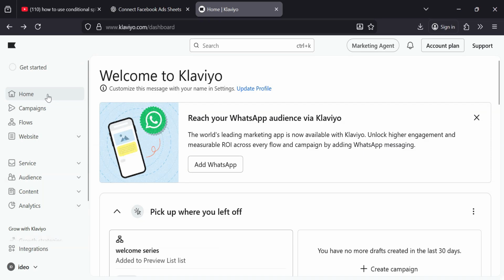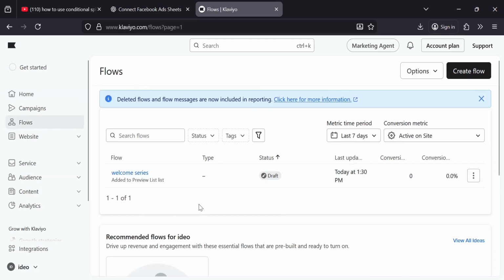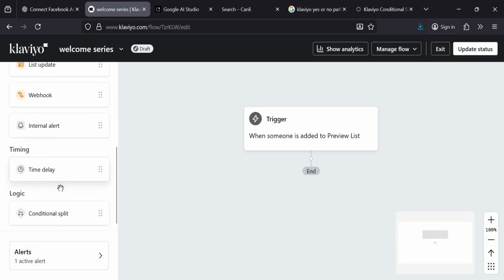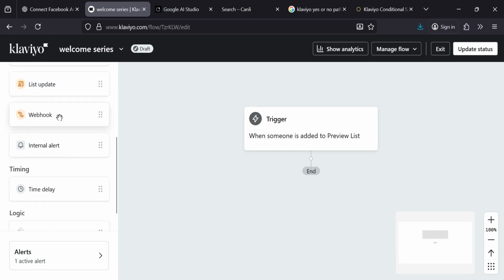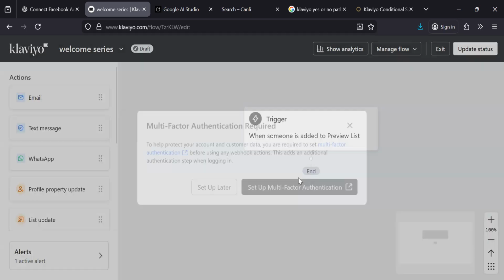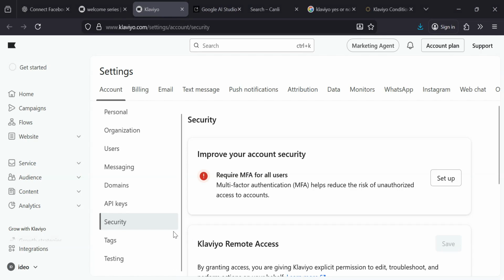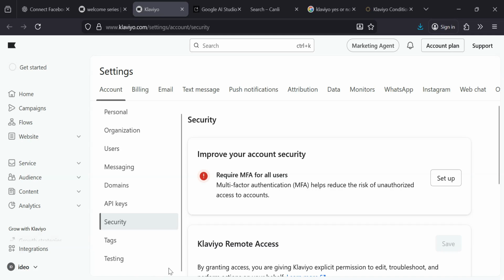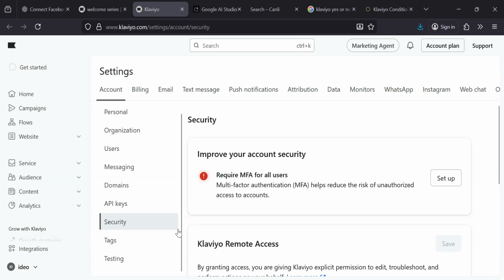How To Create A Webhook In Klaviyo [2026 GUIDE]